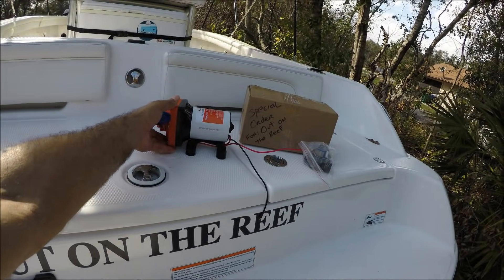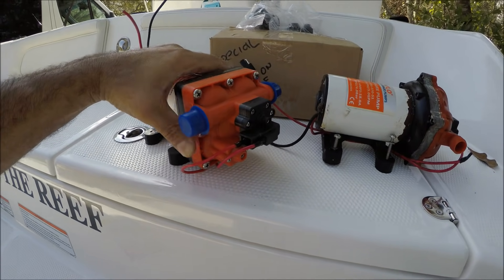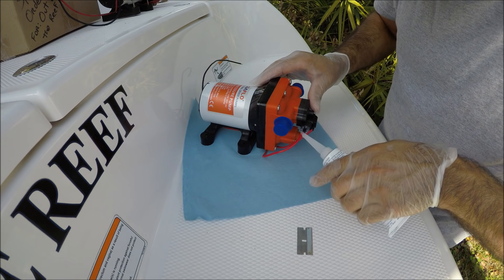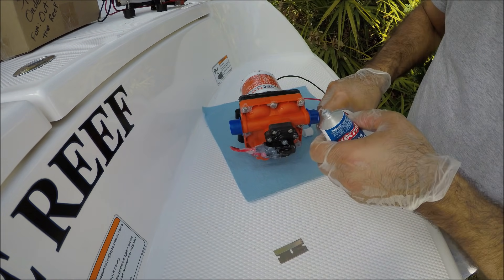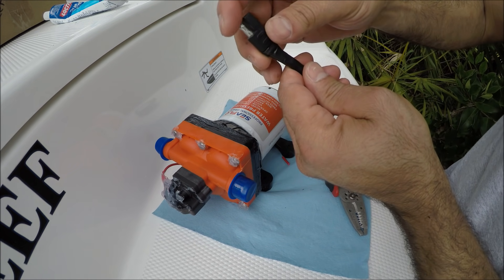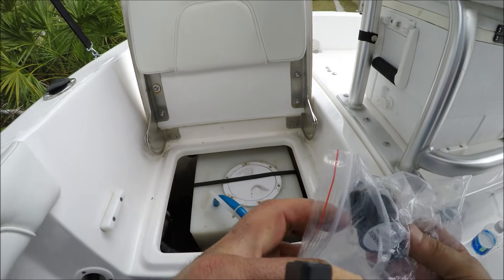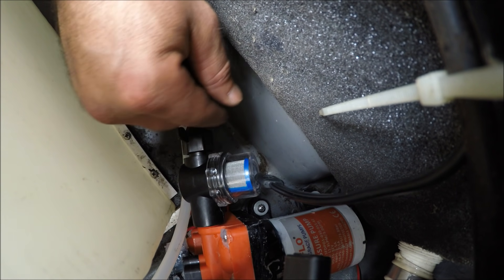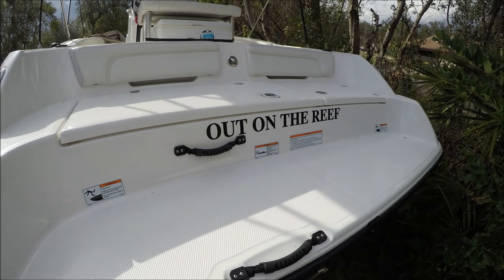Seaflo Water Pump Installed in a Fishing Boat Yamaha 190 FSH ,yamaha 210 fsh, yamaha 240 fsh